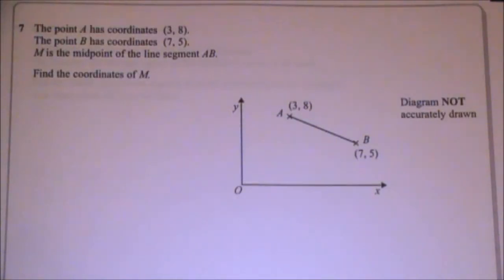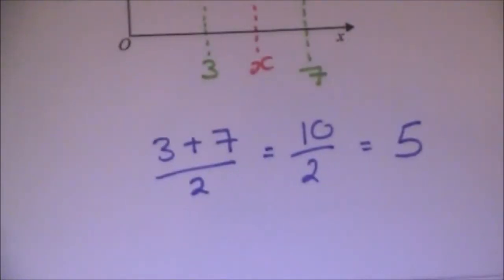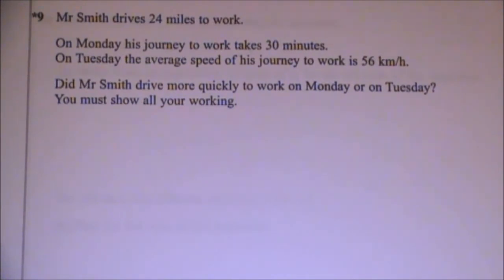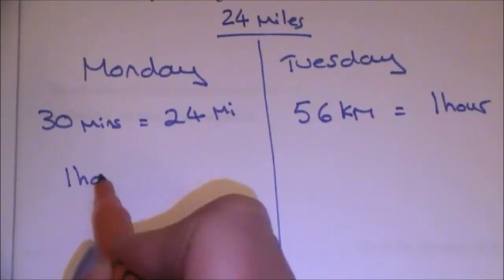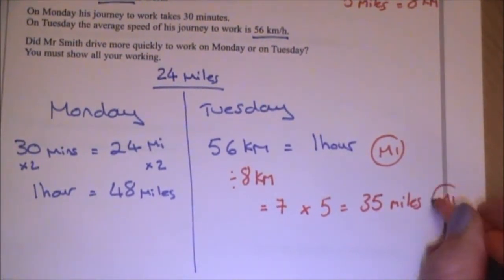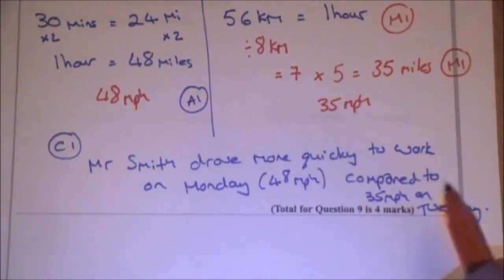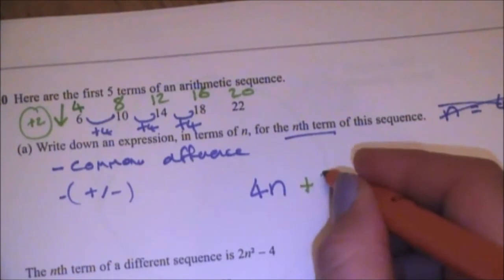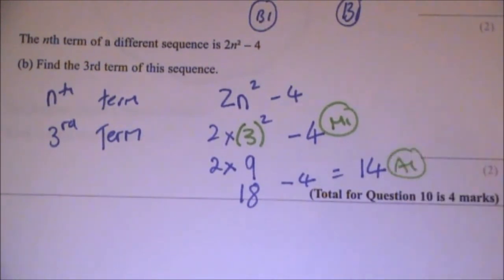june 2011 unit 2 Q7 to Q10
Homework Due in Monday 2nd March 2015